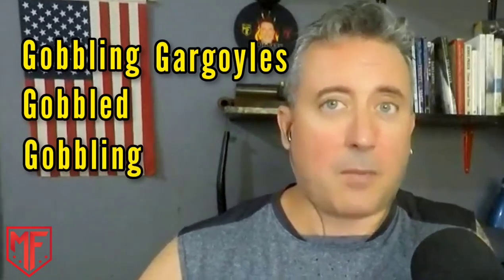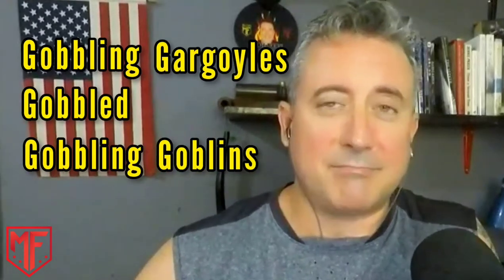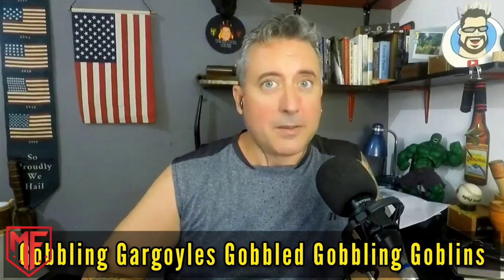"Gargoyles & Goblins" | Tongue Twister Tuesday ep.59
Here is another fun yet challenging tongue twister. In all honesty, I thought it was easier than it actually was. Do you think I was able to do this one super fast? Watch till the end to see!

Remember these weekly tongue twisters are meant to be a fun way to improve your English pronunciation and dexterity of speech.

As always, make sure that you're getting out there and practicing your English!